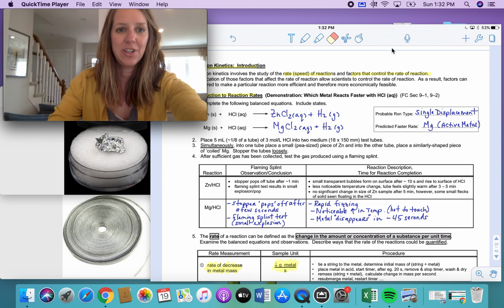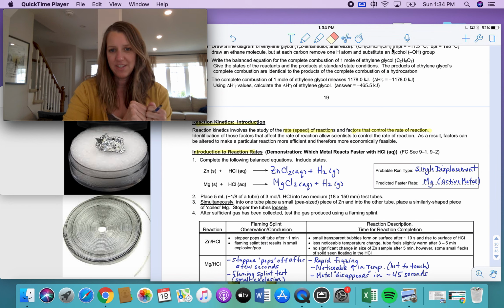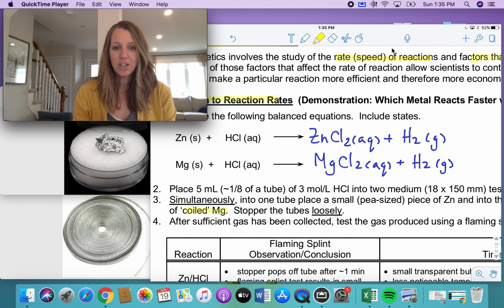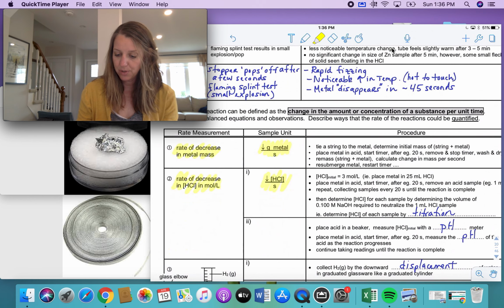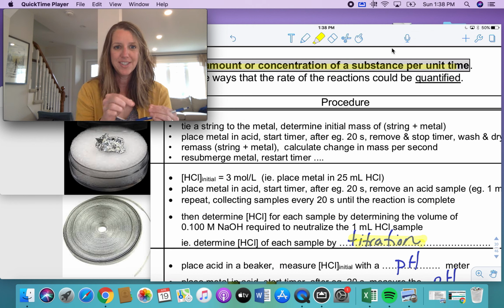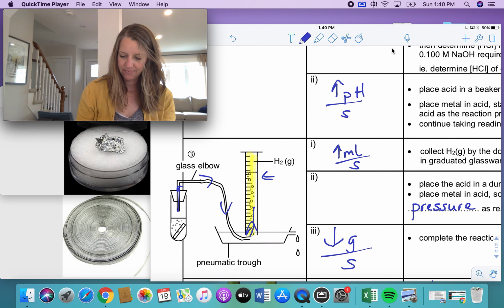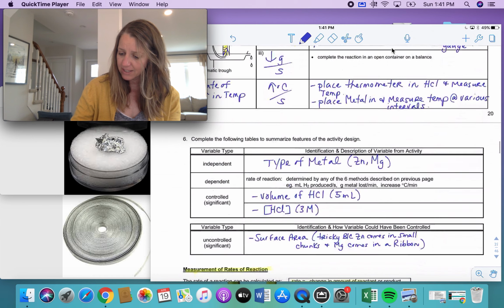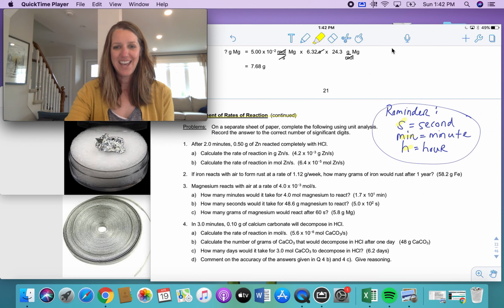Reaction Kinetics (SCH4UI, Rowlandson)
Energy Changes and Rates of Reactions Day 3